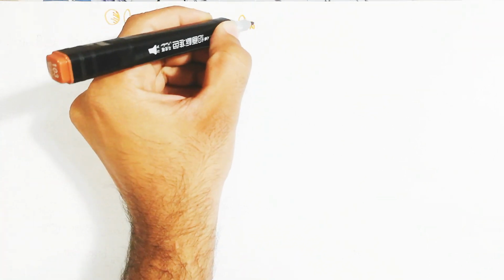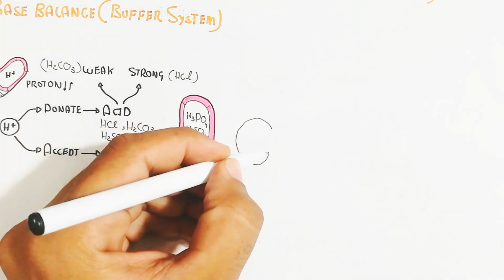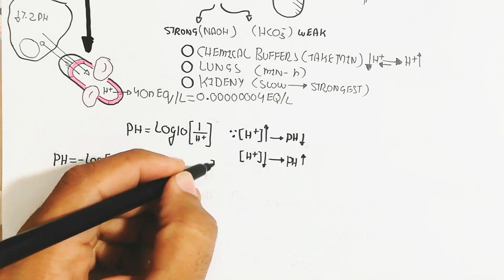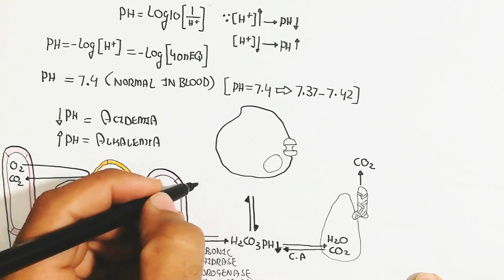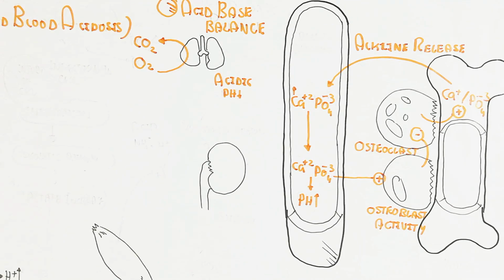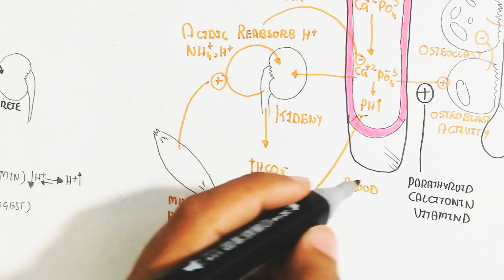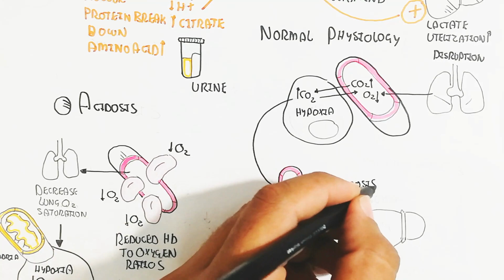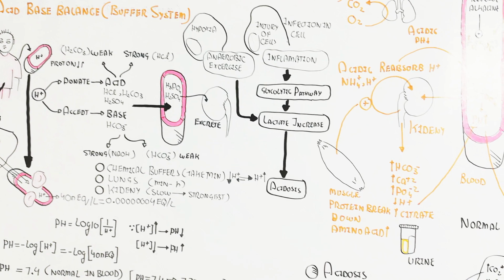Acid Base Balance(BloodPH) Acidosis/Alkalosis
in this video i discussed about the Acid Base Balance(BloodPH) Acidosis/Alkalosis

click now to run videos

Created lecture:Muhammad umer farooq
Edit:Muhammad umer farooq biology
Voice over:Muhammad umer farooq biology
Design:Muhammad umer farooq biology
Research By:Muhammad umer farooq biology